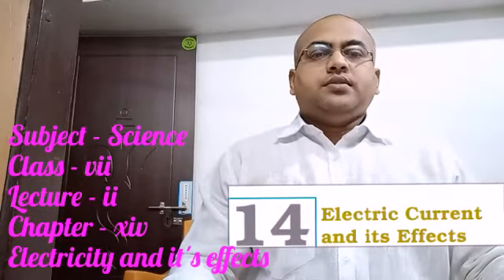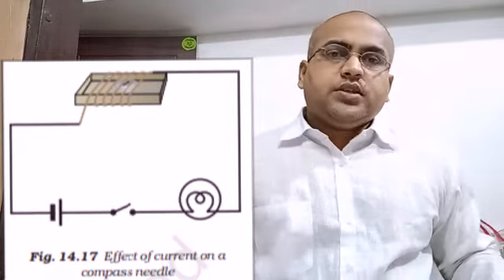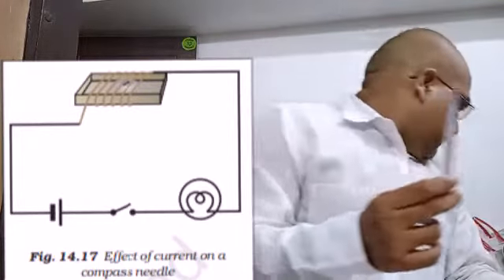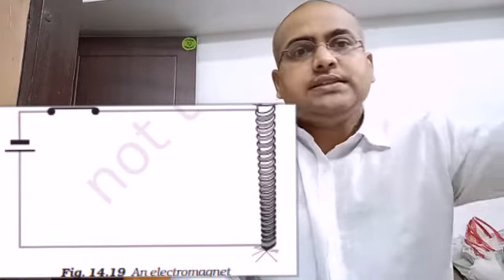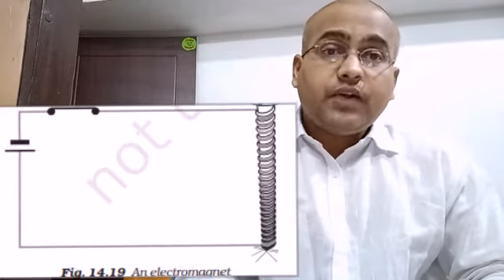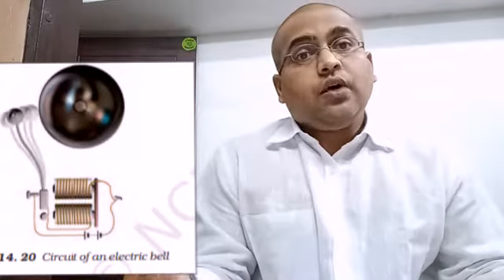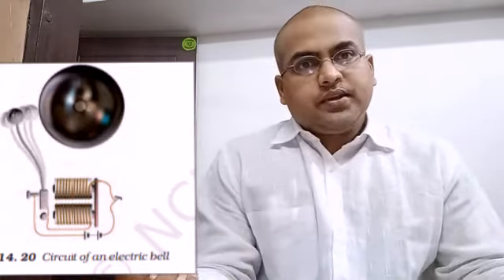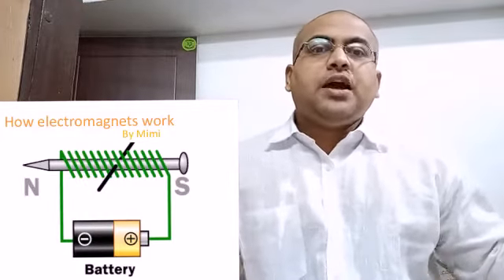Science , Class - vii , Chapter - xiv , Lecture - ii